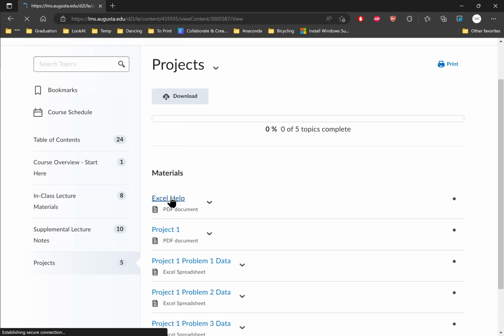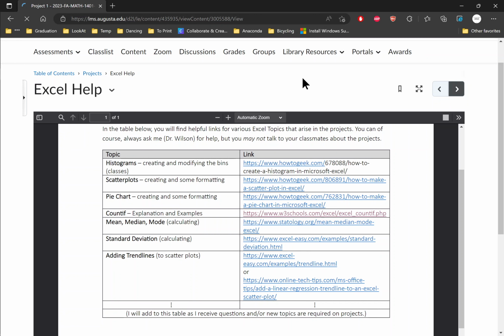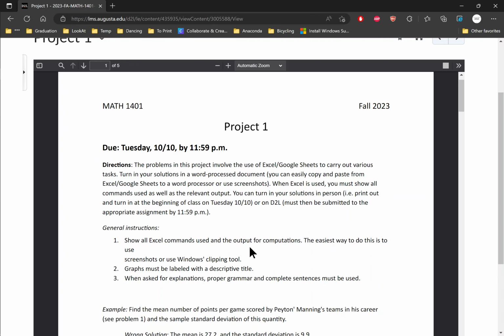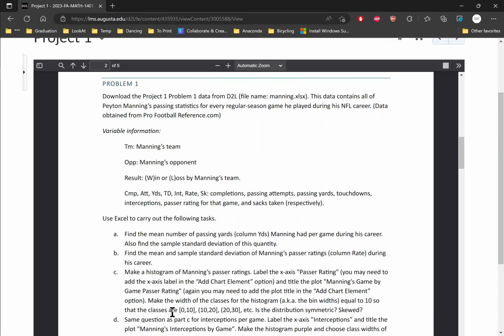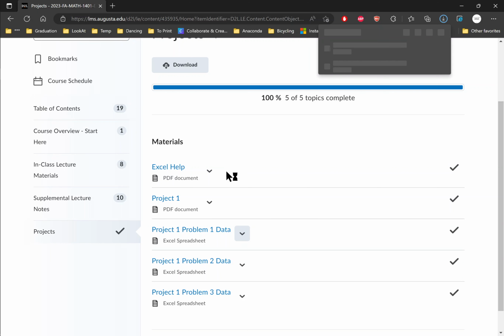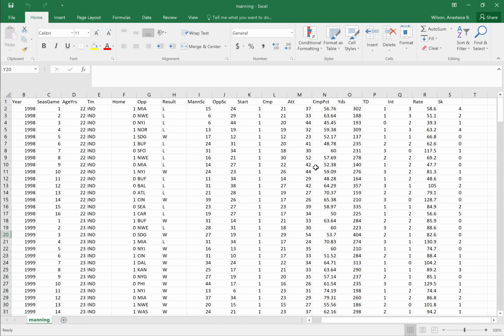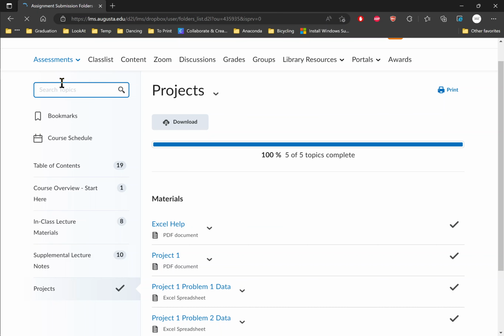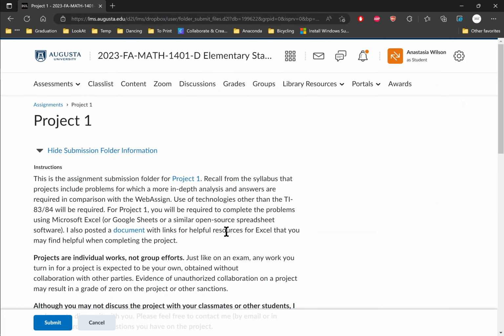MATH 1401 Dr. Wilson Project 1 Explanatory Video